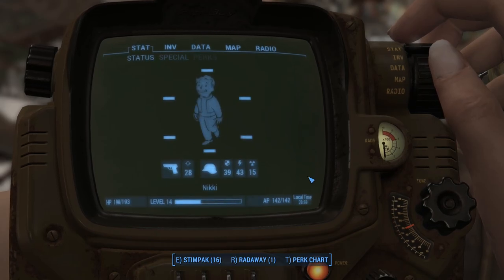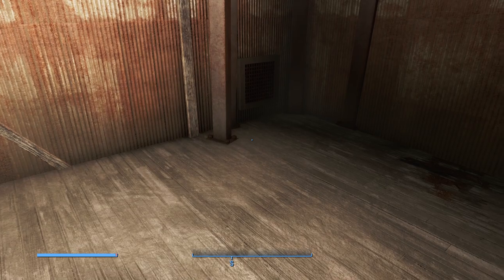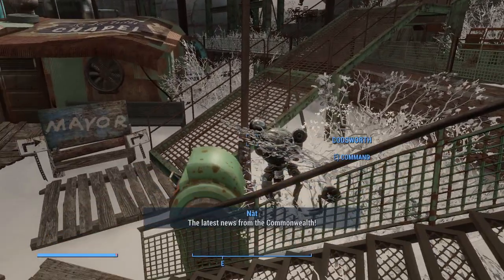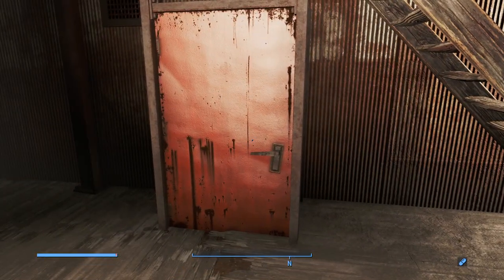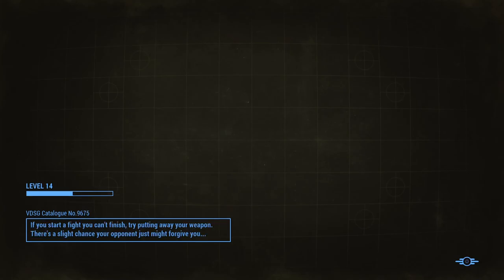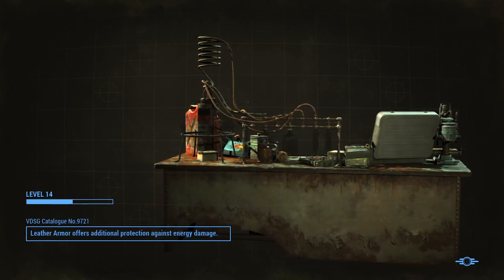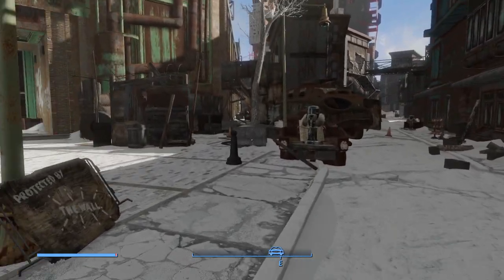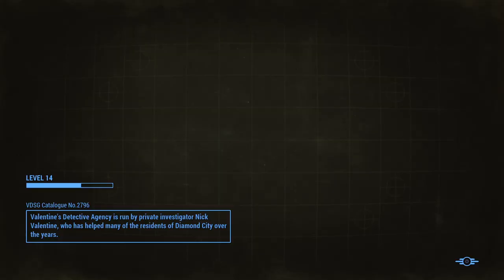Fallout 4 Let's Play Survival Ep 11 Of Ferns and Baseball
Today we are going to make a large purchase then go find some baseball goodies and a fern.  I almost had to go to Ferngully to find it too.  Enjoy my lost in the fog vidya.